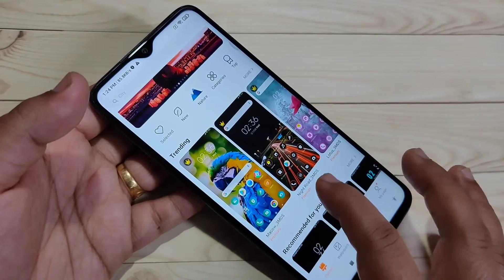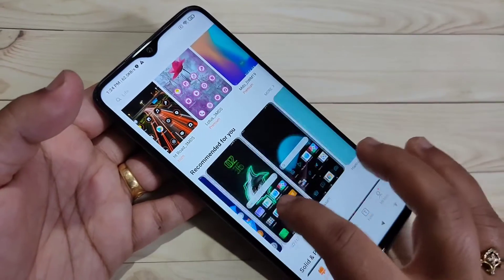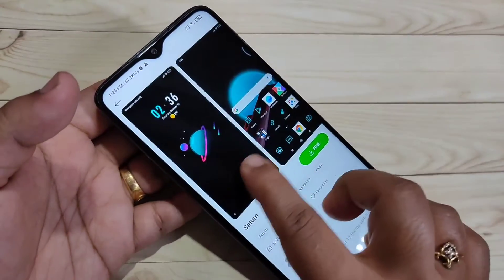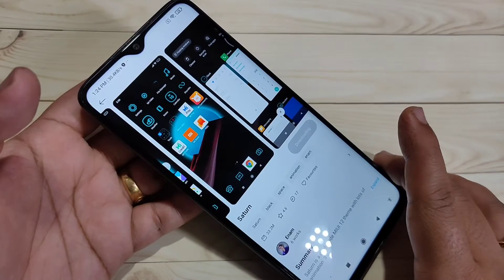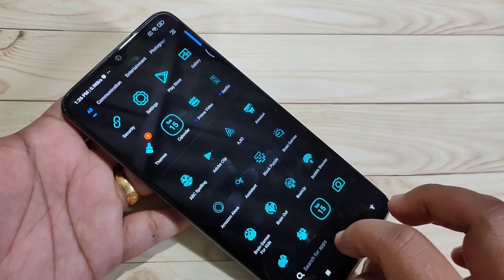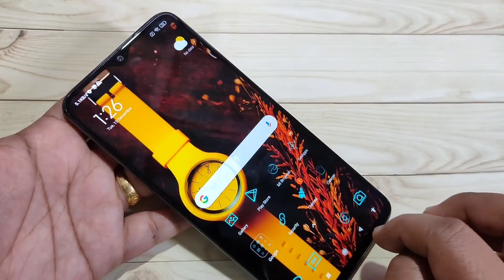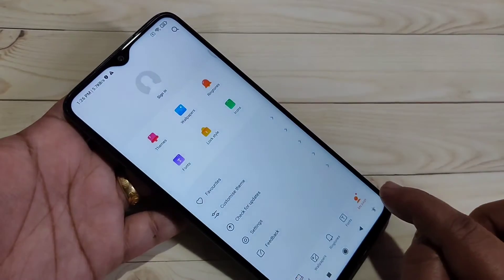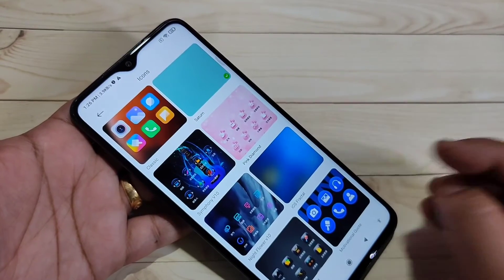Redmi 9 Power | How To Change Icon Style in Redmi 9 Power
Hi friends this video shows you that " How to change Icon style in Redmi 9 power "